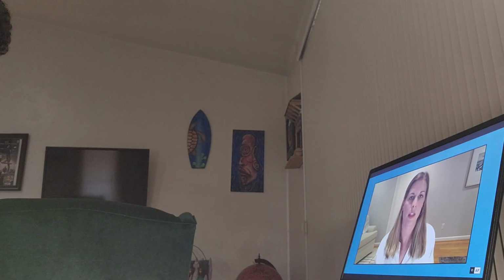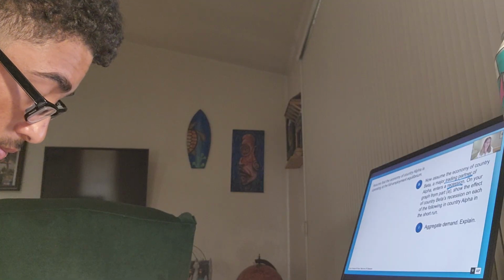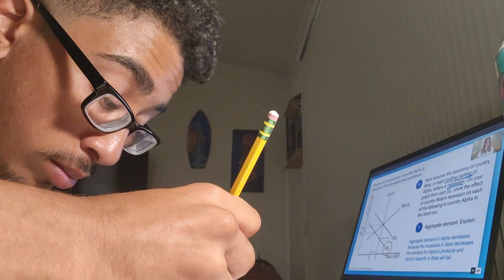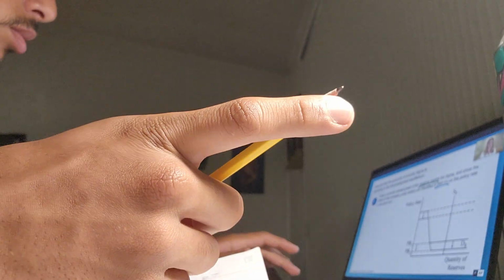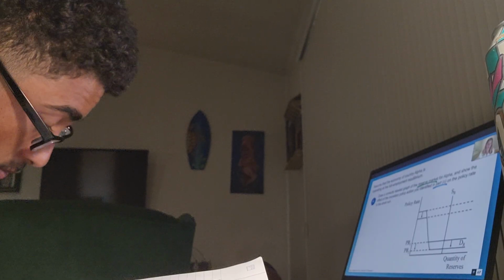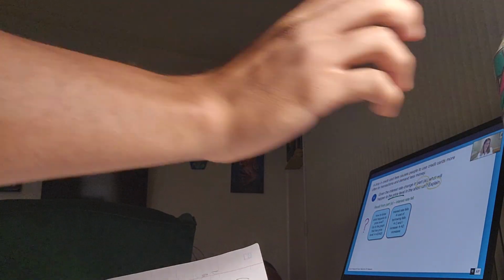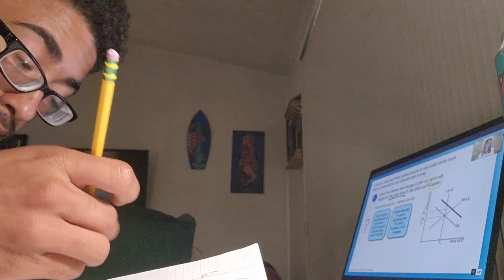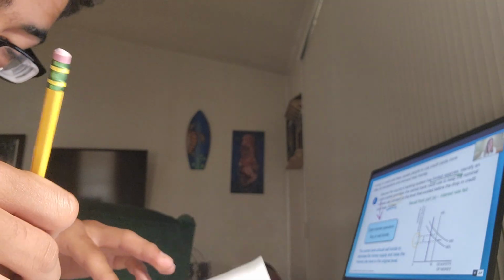Ap econ, extra credit 6 FRQ